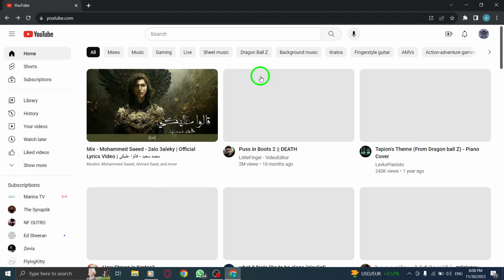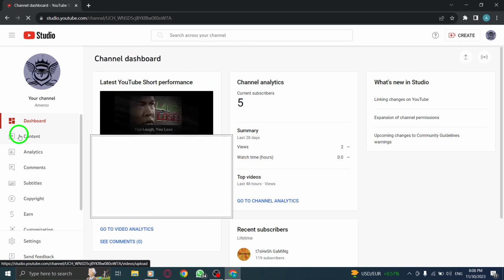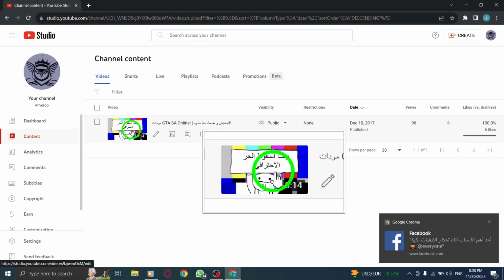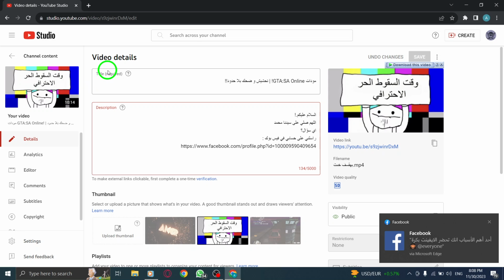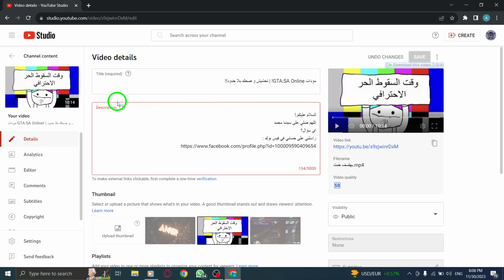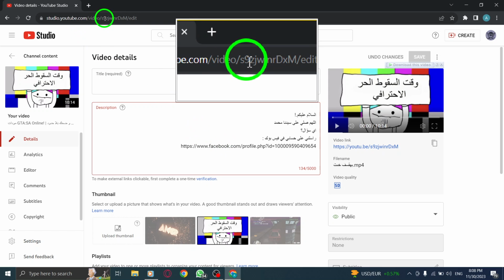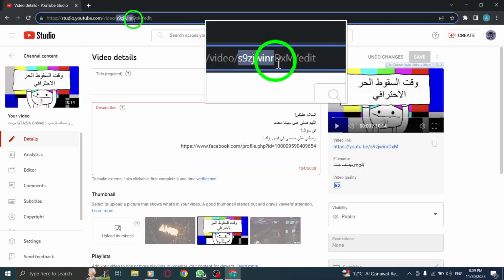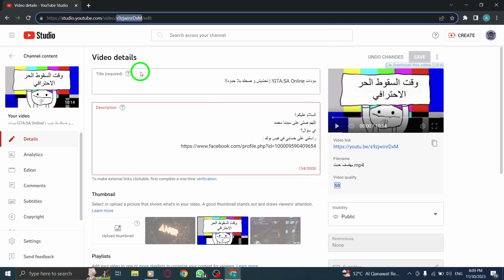How to Find Your Video ID in YouTube on PC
In this tutorial, we will show you how to find your video ID on YouTube using your PC. Knowing your video ID can be useful for sharing your content or performing advanced customization. Follow these simple steps to find your video ID on YouTube:

Step 1: Open YouTube Studio - Launch YouTube Studio on your PC. This is where you can manage and access all your YouTube content.

Step 2: Click on Content - In the left-hand side menu, locate and click on the "Content" tab. This will display all your uploaded videos.

Step 3: Select a video - From the list of uploaded videos, choose the specific video you want to find the ID for. Simply click on it to proceed.

Step 4: Click Details - Within the video details page, click on the "Details" tab. This will provide you with various settings and options for your video.

Step 5: Locate the Video ID - Pay attention to the video URL displayed at the top of the page. After "youtube.be/", you will find a unique combination of letters, numbers, and symbols. This is your video ID.

By following these steps, you will be able to easily find your video ID on YouTube using your PC. Utilize this ID for sharing your videos or implementing advanced features.